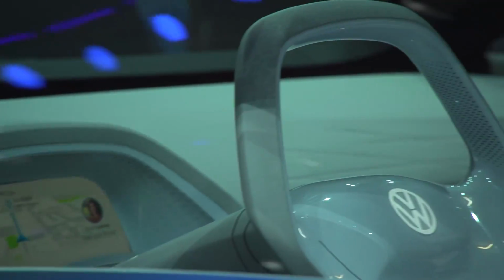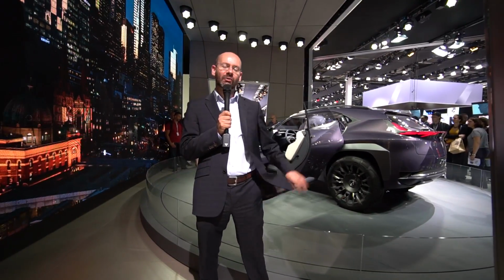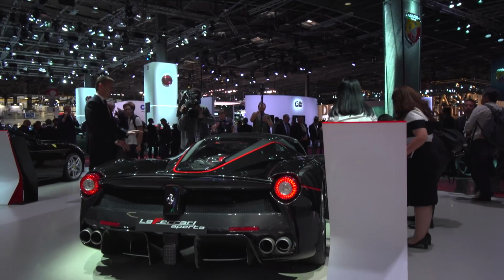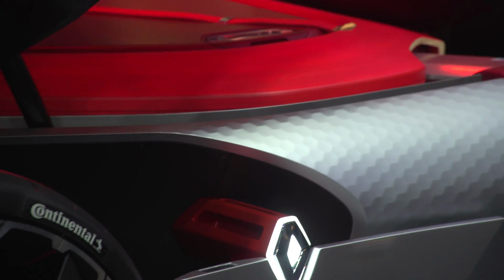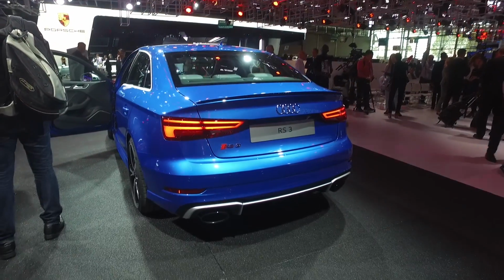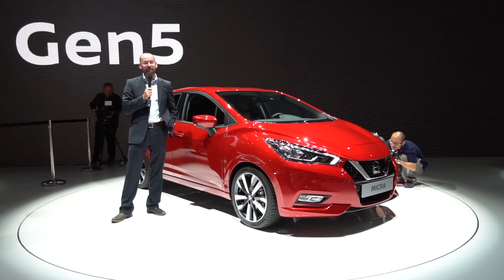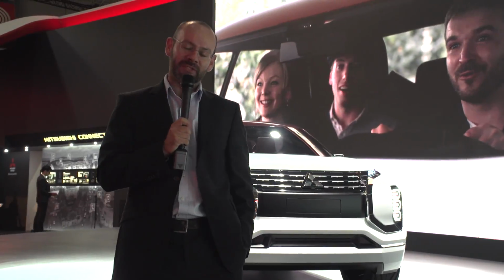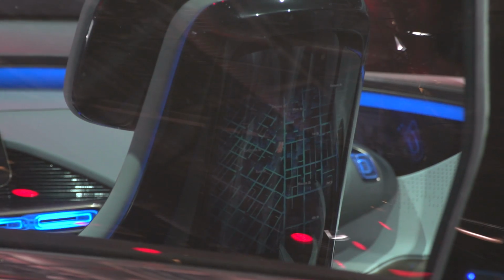Paris Motor Show 2016 - The 14 cars you need to see | Autocar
Paris Motor Show is under way and we've put everything you need to see together in this mega highlights video from the Mondial de l'automobile 2016. Tell us what you think of the new concepts and production cars in the comments!